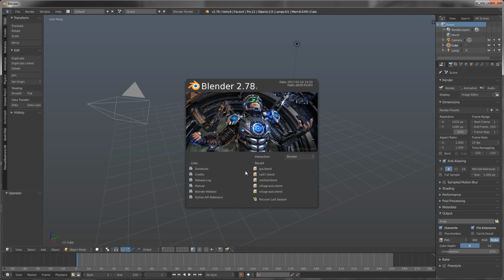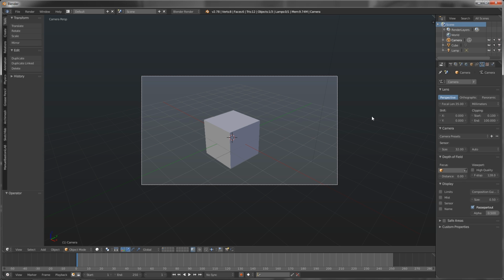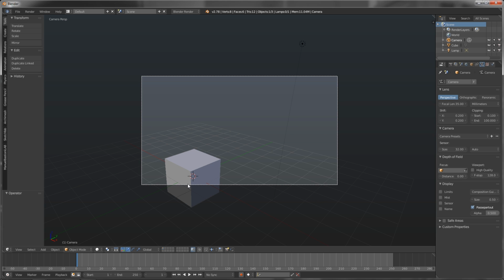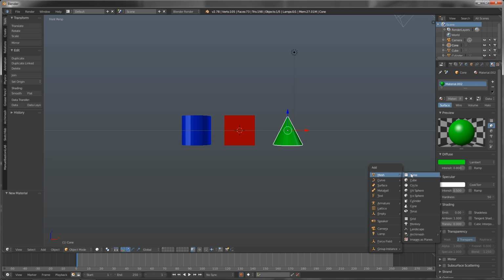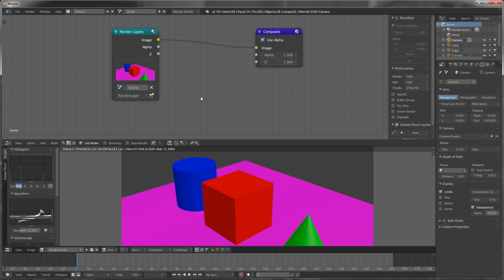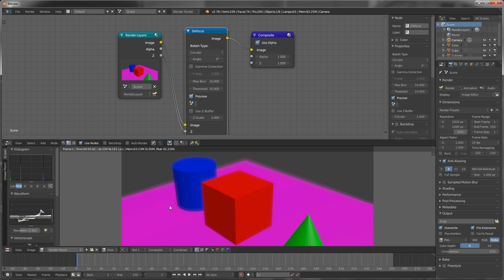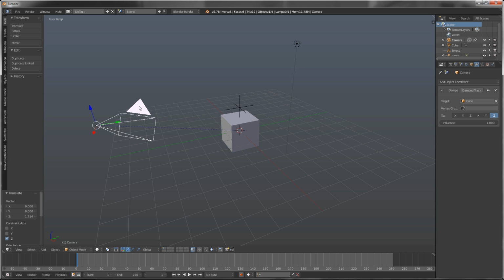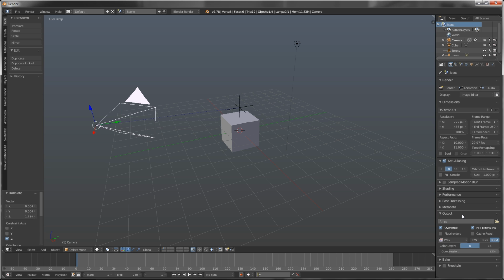[Blender 2.7] Cameras and Rendering | Blender Basics [Tutorial]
Welcome to the sixth tutorial of the Blender Basics tutorial series. In this tutorial we will be looking at cameras and rendering in Blender.

Timestamps:

00:34 Working with Cameras
05:32 Depth of Field
11:21 Creating Camera Targets
14:02 Render Properties